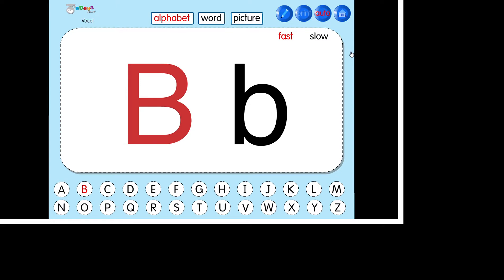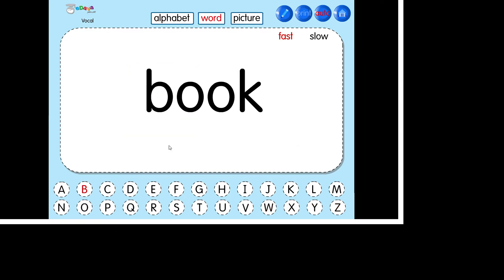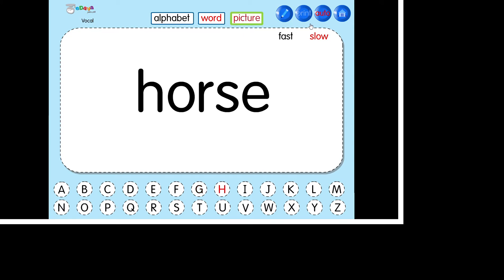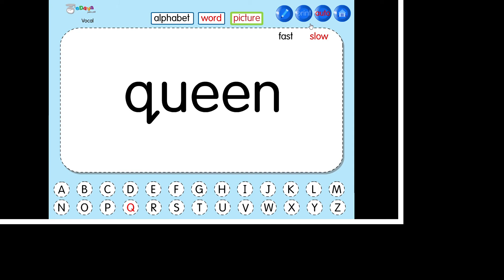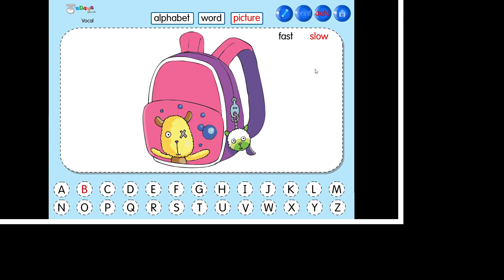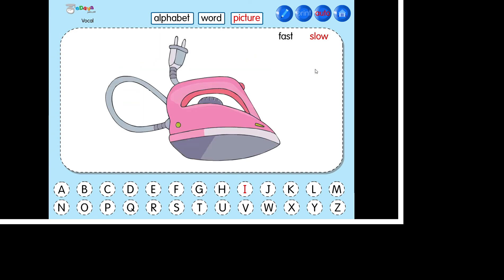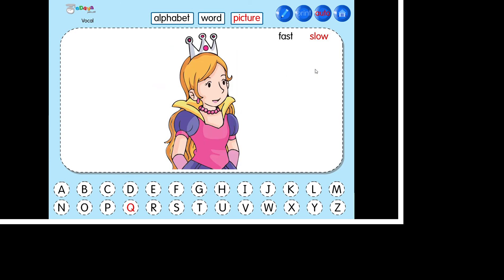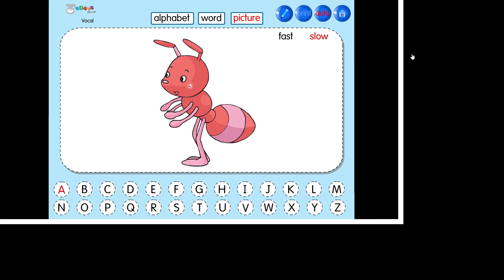Eng3 K1 FLASH VOCAB a to z Sem 1